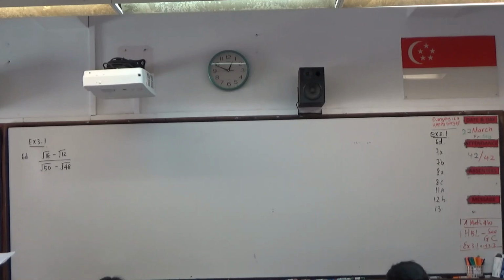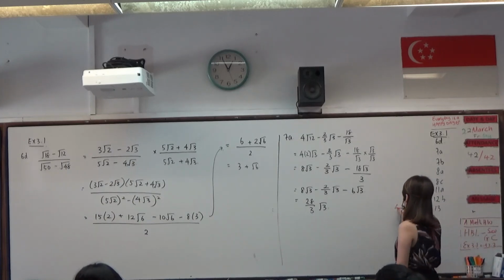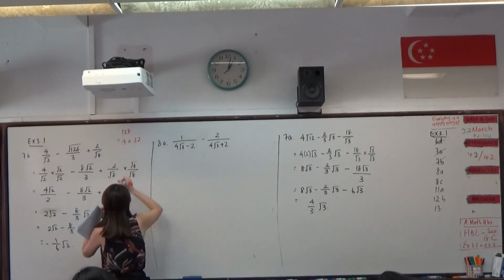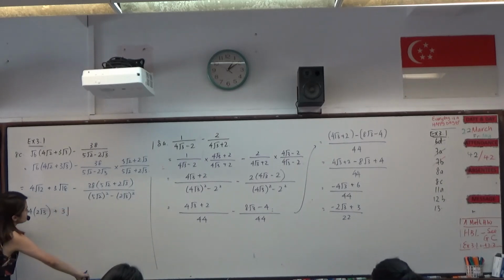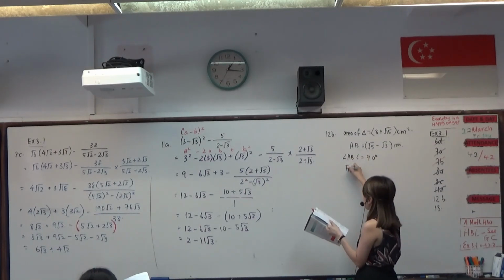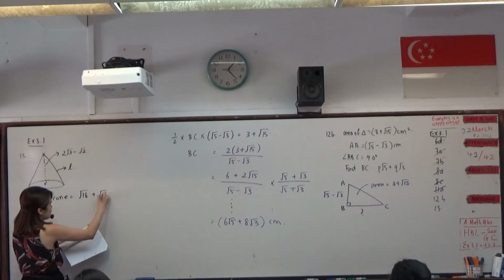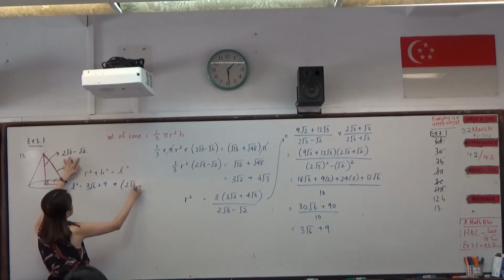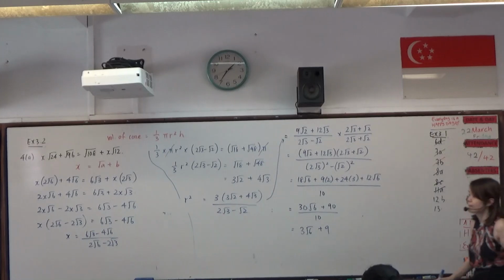3E AM (2024) Ex 3.1 & Ex 3.2 Hwk (Part 1)